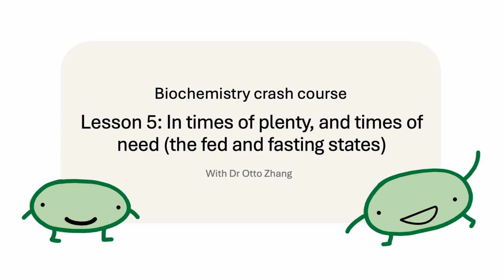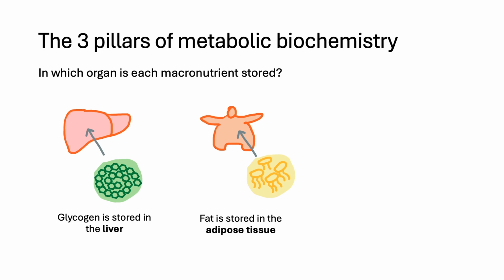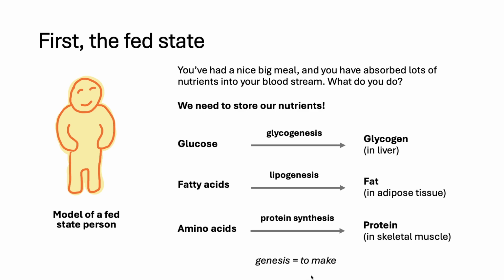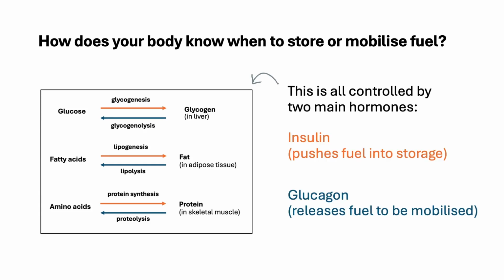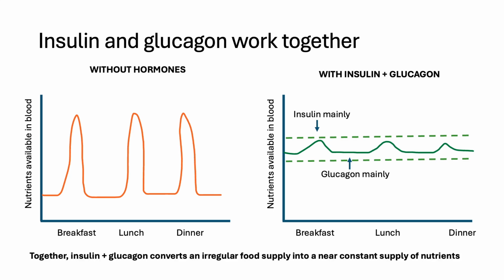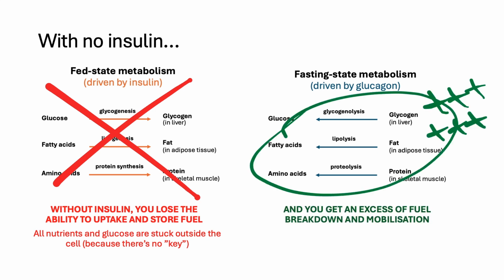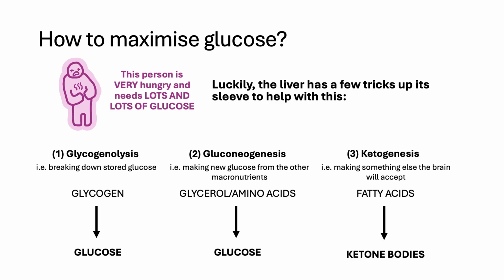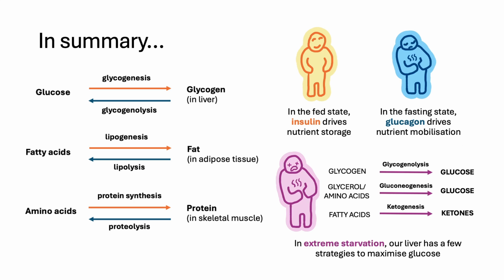Biochemistry Crash Course - Lesson 5: Fed vs. Fasting State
In our fifth lesson, we'll have a think about the "economics" of our biochemical system - how we manage our resources (precious fuel) in times of plenty and in times of need. What happens when we get REALLY hungry? Watch to find out!

This is lesson 5 of 6 in my friendly introduction to biochemistry crash course.

Dr Otto Zhang, MD